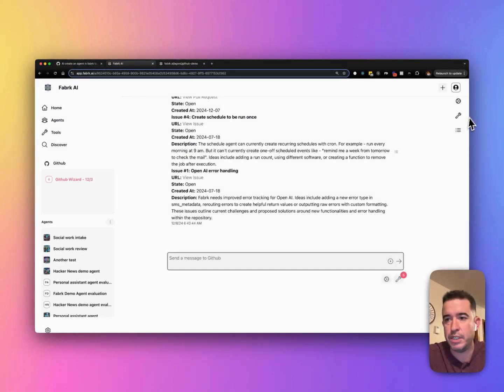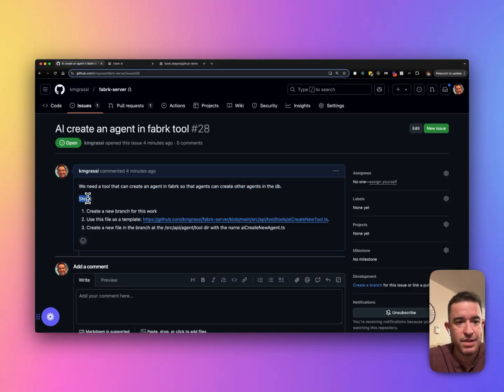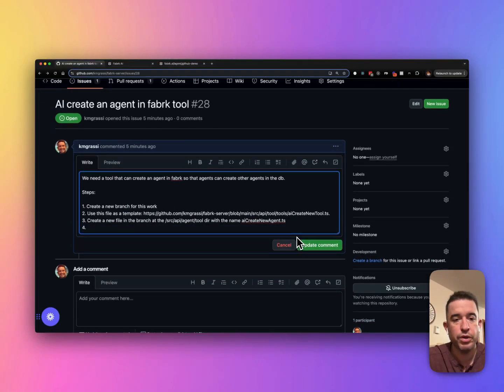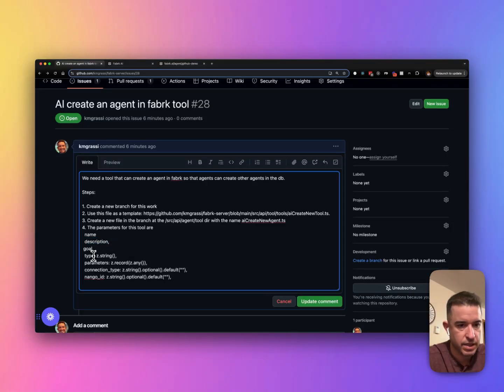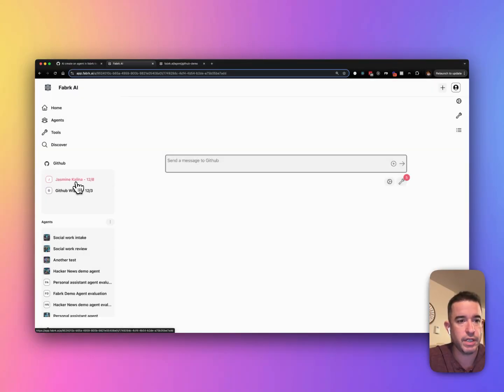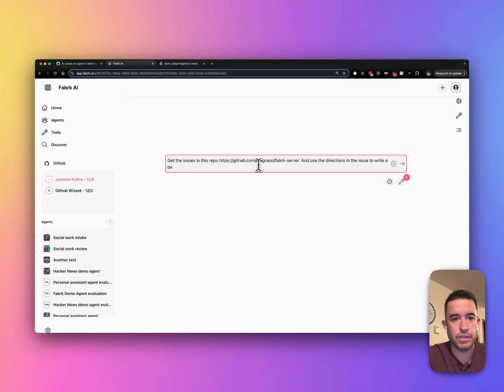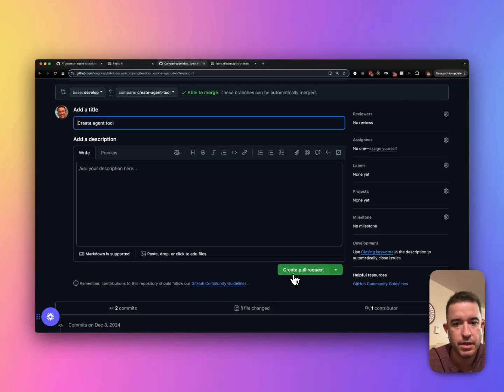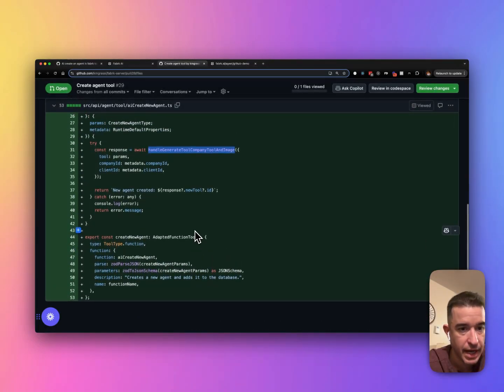Getting issues, creating and branch and writing code AI - part two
In this follow-up video, we show how to use the AI agent to retrieve GitHub issues, create new branches, and write code directly through the GitHub API. The agent demonstrates automated workflow capabilities by analyzing issue requirements and implementing corresponding code changes.